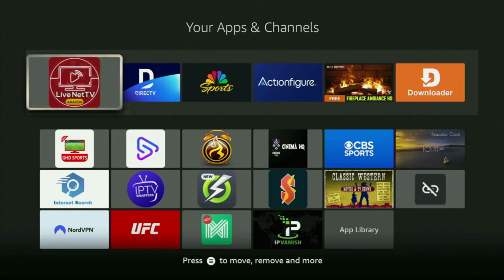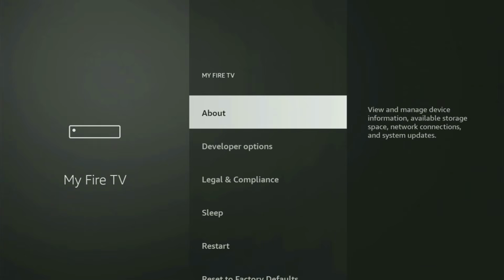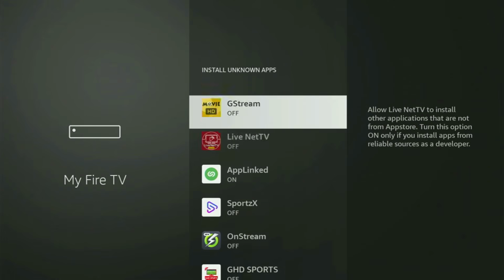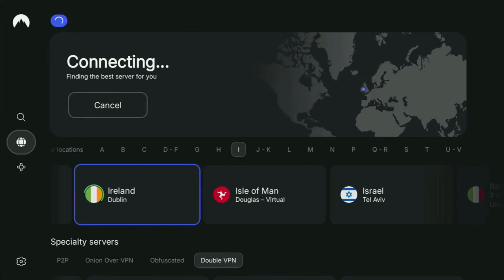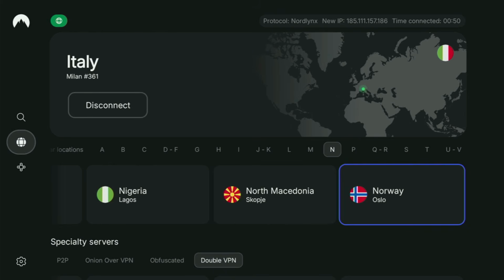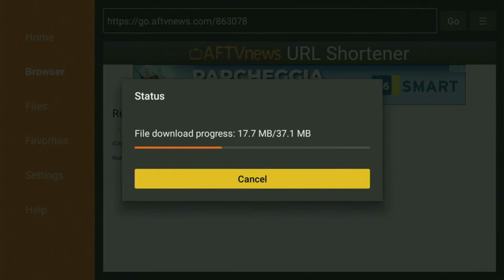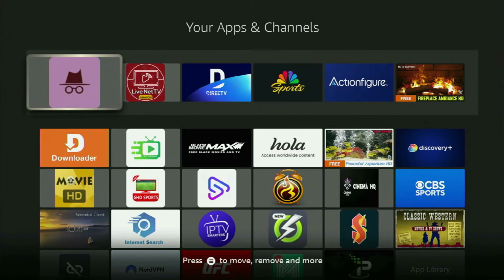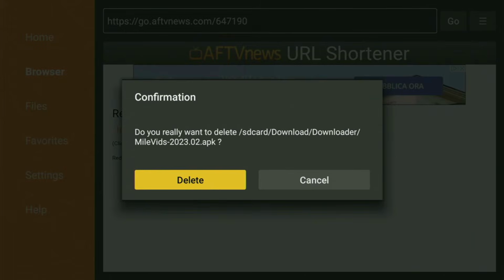Amazing ADULT Firestick Apps (to get in 2025)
Looking for the best adult Firestick apps to get in 2025? Follow the steps to download and install best adult Firestick apps.